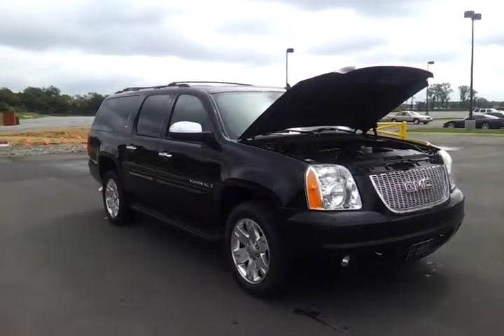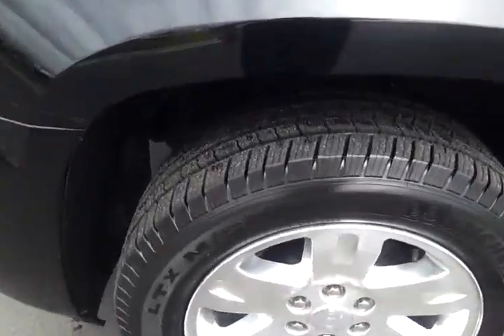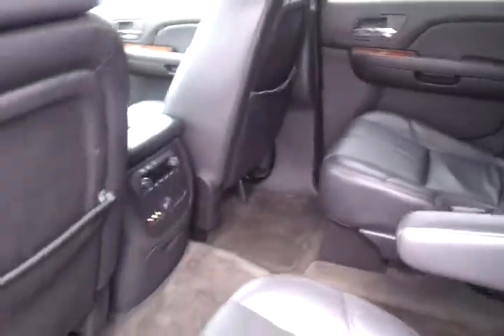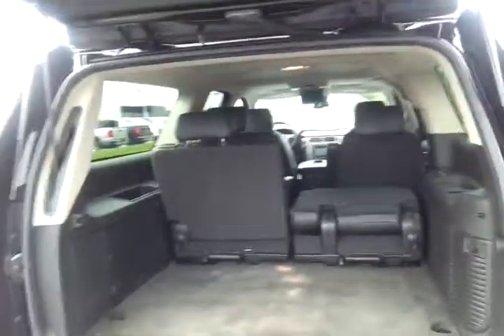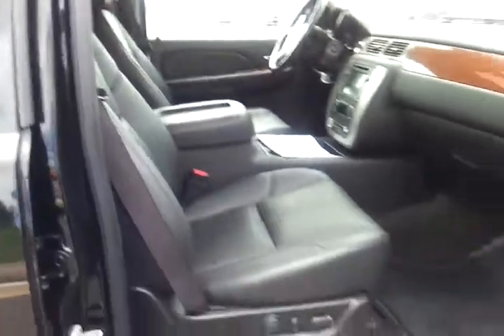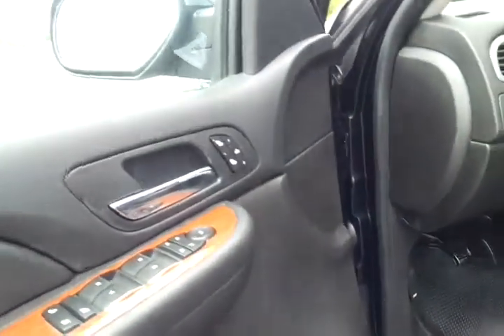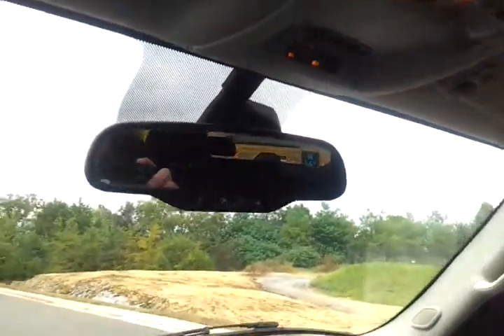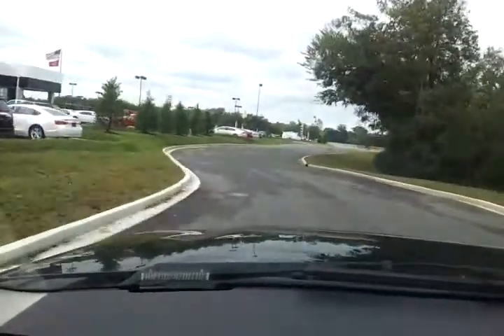SOLD.2008 GMC YUKON XL SLT 4X4 113K 5.3 VORTEC LOADED UP FOR SALE WILSON COUNTY MOTORS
LOCAL 2 OWNER TRADE 2008 GMC YUKON 1500 XL 4X4 SLT TRIM, 5.3 VORTEC V-8, BLACK IN COLOR WITH BLACK LEATHER, 20" WHEELS WITH VERY GOOD TIRE TREAD, FOG LAMPS, CHROME TOW HOOKS, RUNNING BOARDS, ROOF RACK, POWER MOONROOF, XM, ONSTAR, POWER REAR LIFT GATE, REVERSE SENSING REAR BUMPER, REAR VIEW CAMERA, 50/50 SPLIT REAR 3RD ROW SEAT, REAR BUCKET SEATS, PANASONIC REAR DVD ENTERTAINMENT CENTER, REAR AIR/HEAT, REMOTE START, POWER SEATS, MEMORY SEATING, HEATED SEATS, BOSE AUDIO WITH FACTORY NAVIGATION SYSTEM, BLUETOOTH, INFO CENTER, FULLY SERVICED AND INSPECTED WITH ONLY 113,819 MILES.